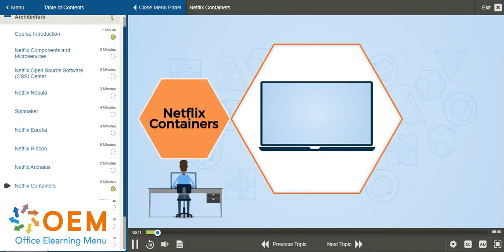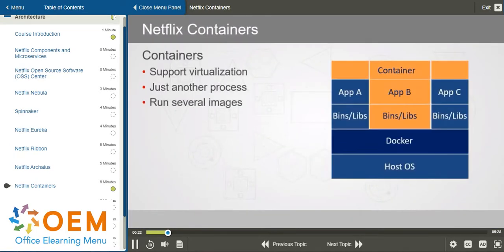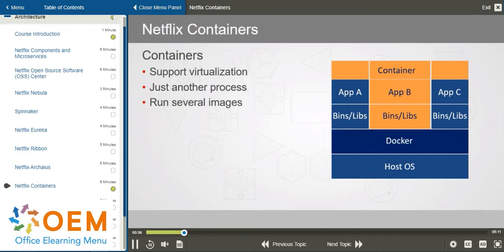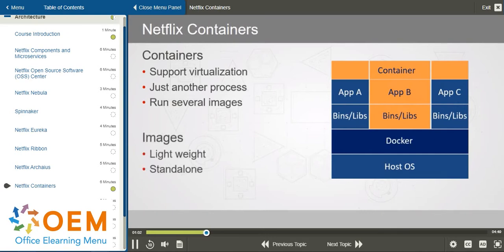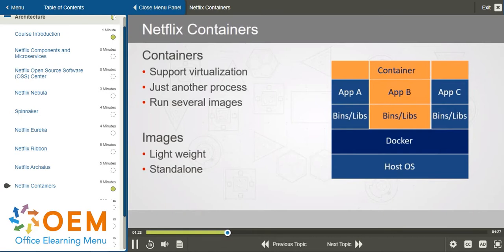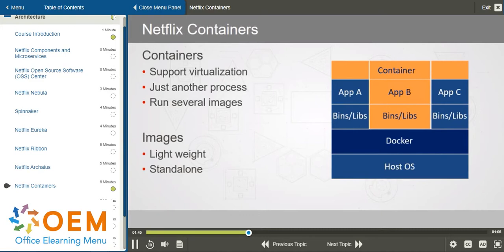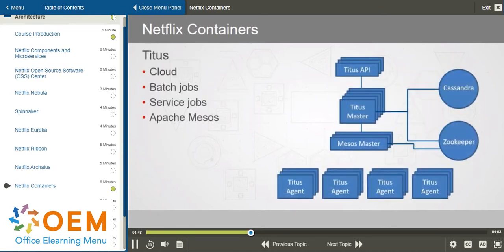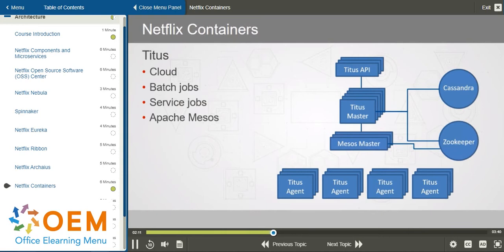Master Microservices: Training, Opleiding & Cursus voor Slaaggarantie!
Wil je jouw carrière naar nieuwe hoogten tillen met Microservices? Ontdek hoe onze bekroonde e-learning jouw succes kan verzekeren!

Sta je op het punt om je kennis van Microservices Architecture naar een hoger niveau te tillen? Zoek niet verder! Onze bekroonde e-learning, samengesteld met jarenlange ervaring en expertise, staat klaar om jou te begeleiden op je reis naar meesterschap.

Wat maakt onze training anders? We begrijpen dat het behalen van een certificering niet alleen gaat om het doorlopen van cursusmateriaal, maar ook om het verkrijgen van diepgaand begrip en praktische vaardigheden. Daarom hebben we niet alleen uitgebreide cursusinhoud, maar bieden we ook officiële proefexamens aan, zodat je kunt testen wat je hebt geleerd en je zelfvertrouwen kunt opbouwen voor het echte examen.

Maar dat is nog niet alles. We geloven in de kracht van begeleiding. Daarom krijg je bij onze training een online mentor toegewezen, een expert in Microservices, die jou persoonlijk begeleidt en voorbereidt op het examen. Met hun waardevolle inzichten en ondersteuning ben je klaar om vol vertrouwen het examen aan te gaan en je certificering te behalen.

Dus, ben je klaar om jouw reis naar expertise te beginnen? Klik op de onderstaande link om je aan te melden voor onze training en ontdek waarom duizenden professionals voor ons hebben gekozen als hun partner in groei.